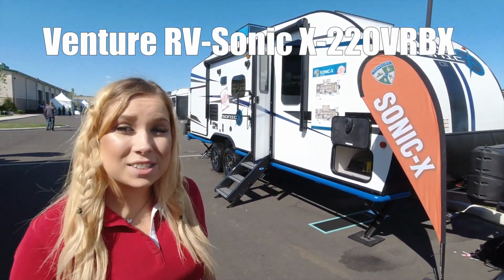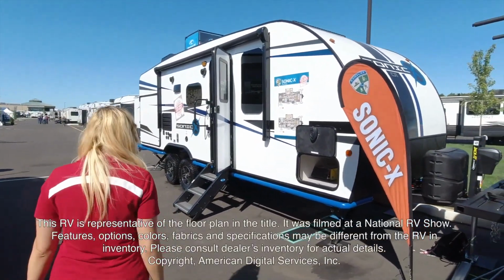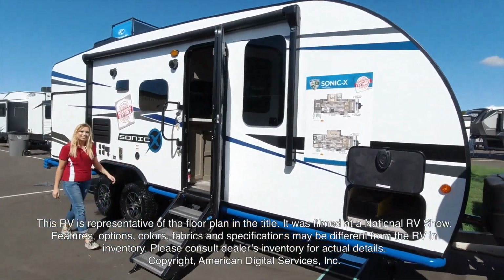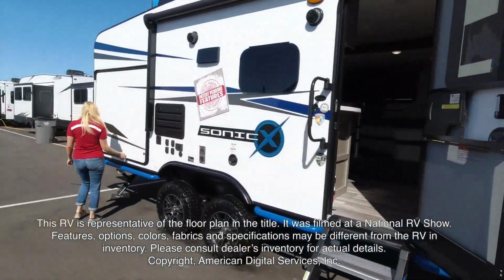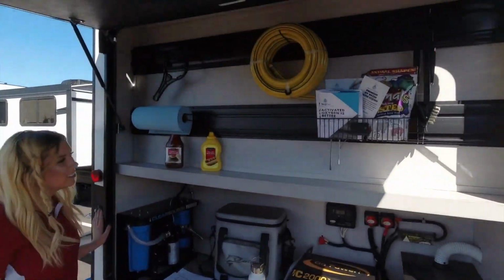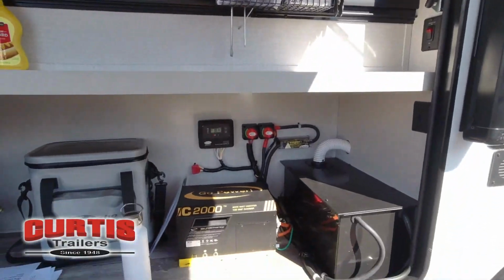Venture RV-Sonic X-SN220VRBX - by Curtis Trailers of Portland & Beaverton, Oregon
10177 SE Powell Blvd.

21525 SW Tualatin Valley Highway

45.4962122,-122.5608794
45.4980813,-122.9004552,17